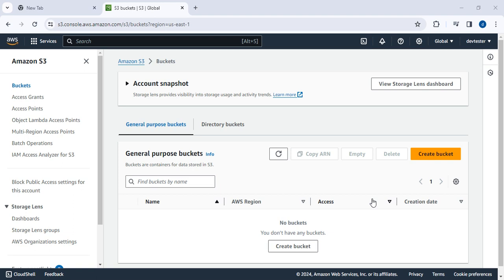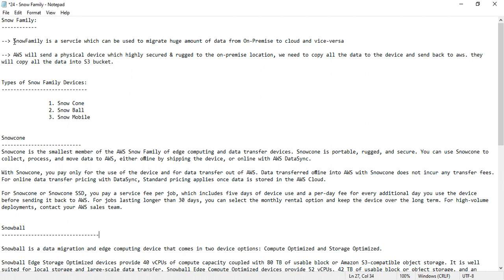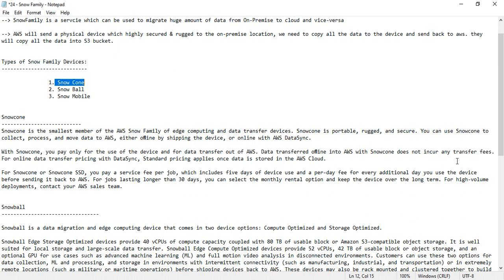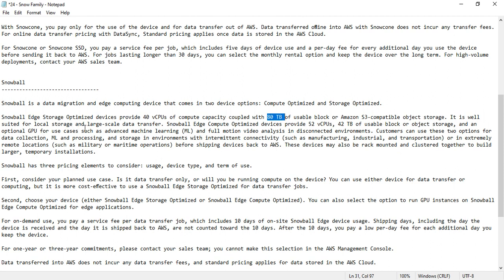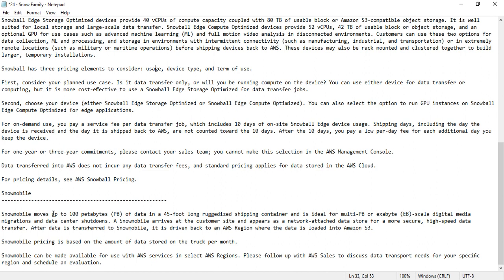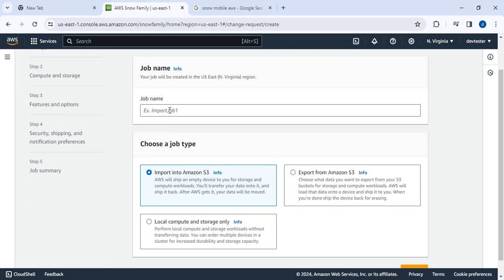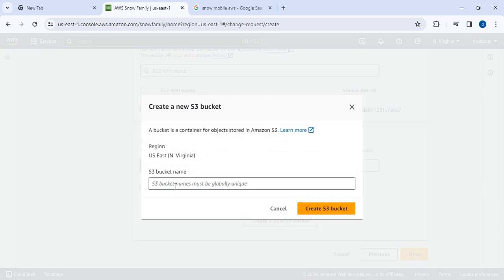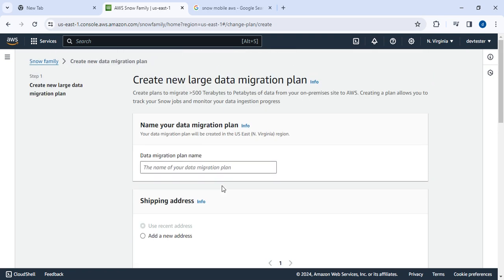AWS Solution Architect | Introduction to the S3 Snow Family | Session 28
Welcome to this session on Amazon S3 Snow Family! In this video, we’ll introduce you to the AWS Snow Family, a set of physical devices designed to help you transfer large amounts of data to and from AWS securely and efficiently, especially when dealing with limited bandwidth or large-scale data migration.

What you’ll learn in this session:

Introduction to the S3 Snow Family: What the AWS Snow Family is and how it can be used to move data into Amazon S3.
Snowcone, Snowball, and Snowmobile: Learn about the different devices in the Snow Family, including Snowcone, Snowball, and Snowmobile, and how they cater to different data transfer needs.
Snowcone: A small, portable device for edge computing and data transfer.
Snowball: A robust device for large-scale data migrations, with both storage and compute options.
Snowmobile: A massive, high-capacity option for petabyte-scale data migrations.
When to Use S3 Snow Family: Understand scenarios where the Snow Family is the right solution, including remote locations, large-scale data transfers, and data center migrations.
How S3 Snow Family Works: Step-by-step instructions on how to request, use, and return Snow Family devices, and how data is transferred securely to AWS.
Best Practices and Security Considerations: Tips for ensuring secure data transfer, using encryption, and optimizing the data transfer process.
By the end of this session, you'll have a clear understanding of how to leverage the AWS Snow Family for secure, high-capacity data transfer, and how it fits into your broader data migration strategy.